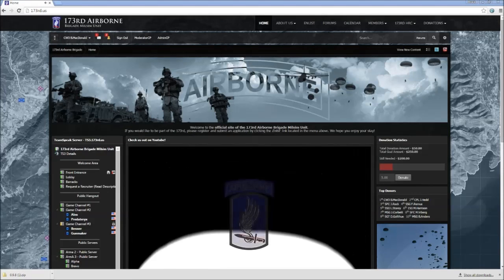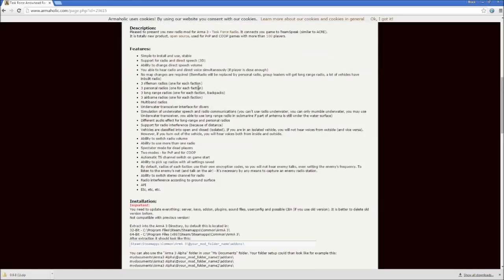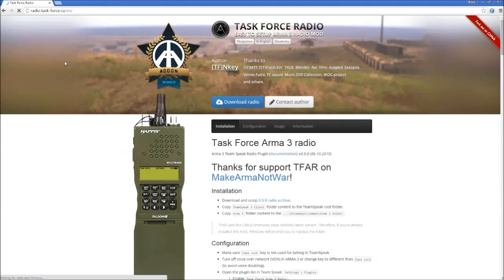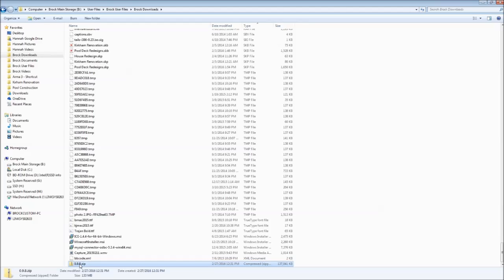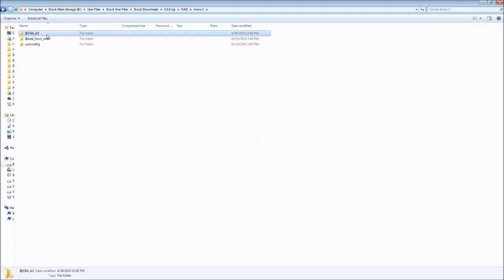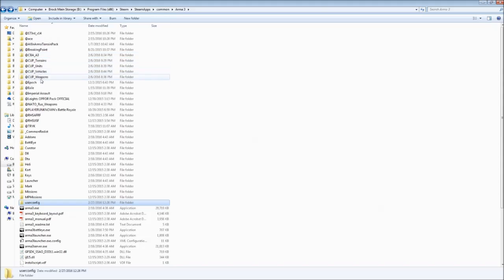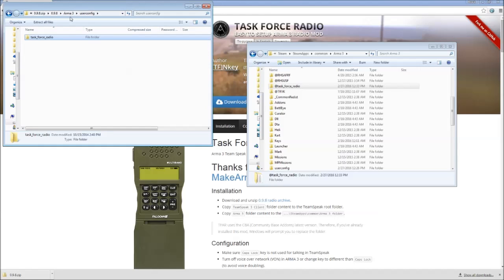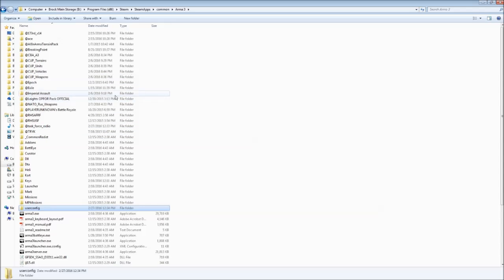Manual Mod Installation - Zip Files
Ditch 3rd party software and transition to manually installing your Arma 3 mods. This walks you through where to find mods on the internet, and how to install them into Arma 3 in a few simple steps. Easy!

Next Video: How to Install Task Force Radio plugins into TeamSpeak 3

NOTE: This video only covers installing mods which are downloaded as .zip files. For mods which are downloaded as .7z files check out or 7-Zip File Manager Video!